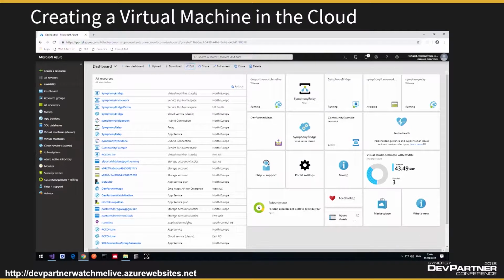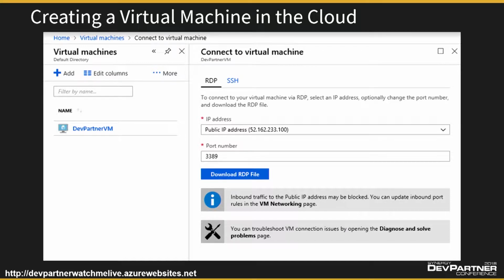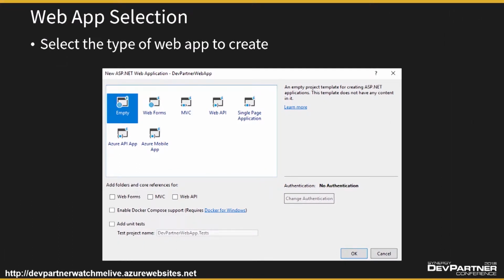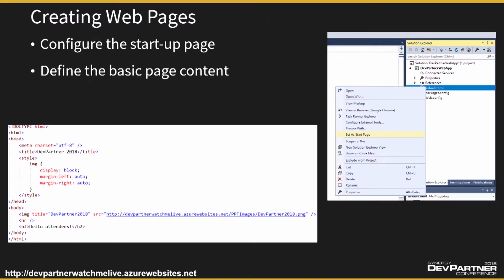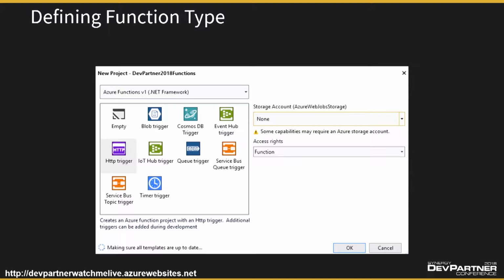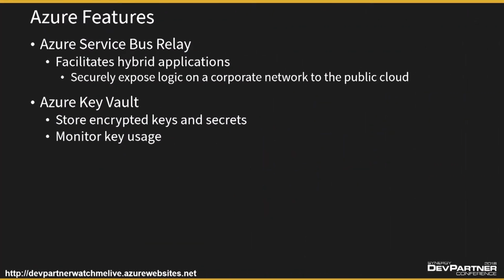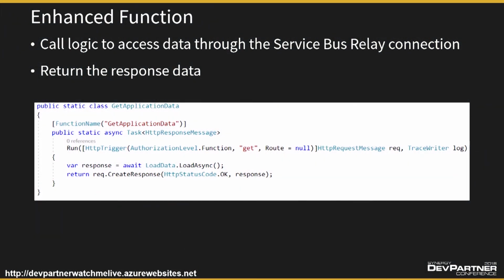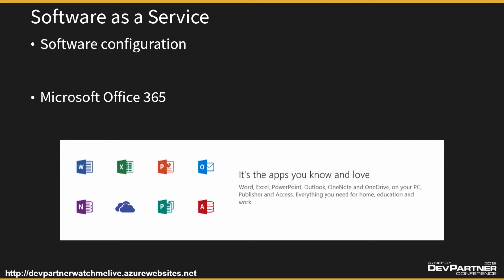Interacting with Microsoft Azure Services | Tips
Synergy DevPartner Conference 2018: Microsoft Azure offers cloud-based virtual machine technology and a whole lot more. In this session, Richard Morris will highlight a few of the cool features available and illustrate how Synergy apps can take advantage of them.